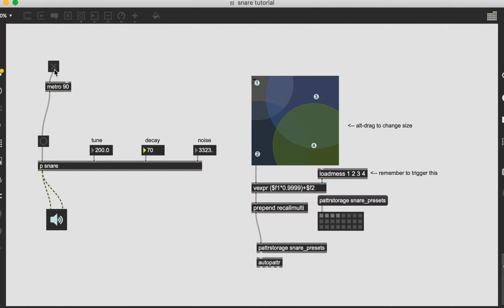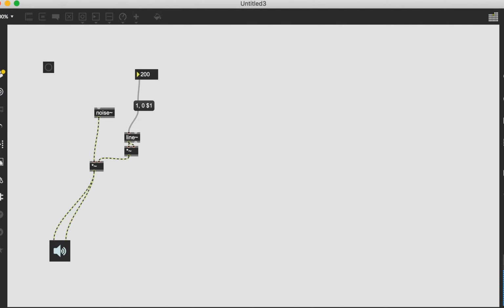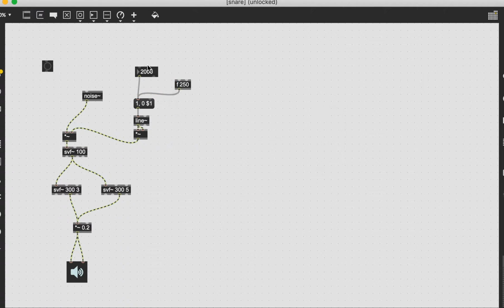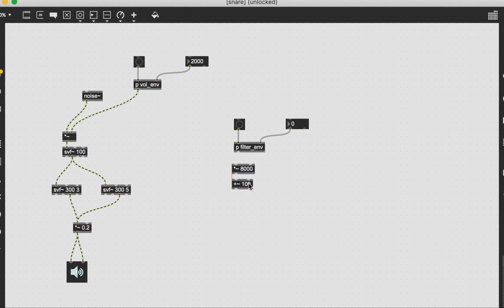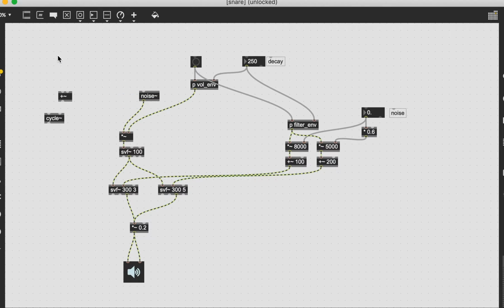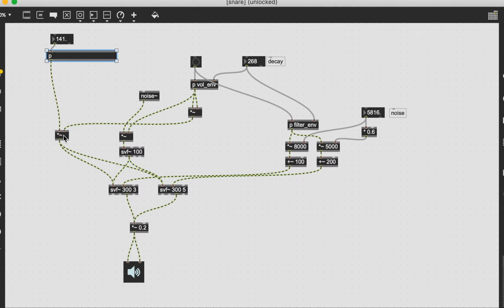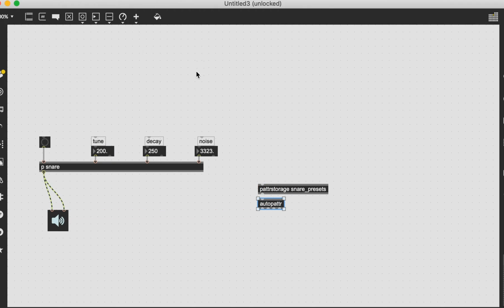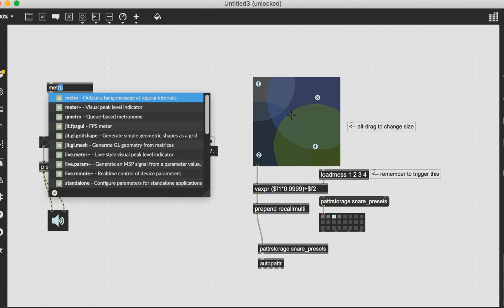Max Tutorials - Drum Synthesis 2 - Snare Drum Synth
This tutorial looks at synthesising drum sounds in Max, continuing with a look at synthesising a typical drum machine snare sound.

This kick sound is adapted from the very nice Otophilia SuperCollider kick synth.